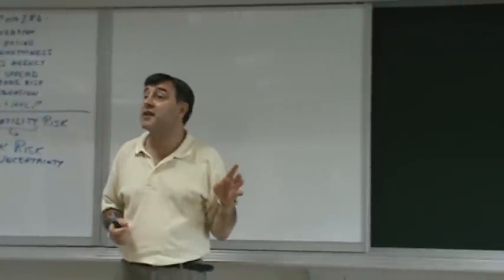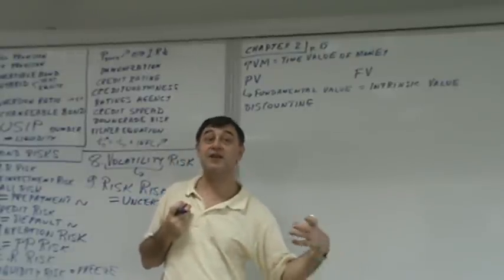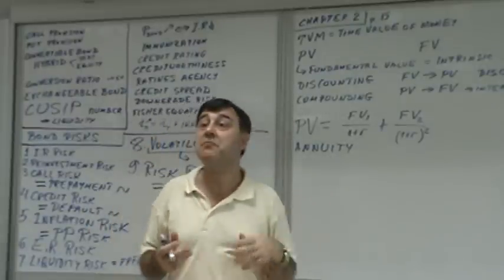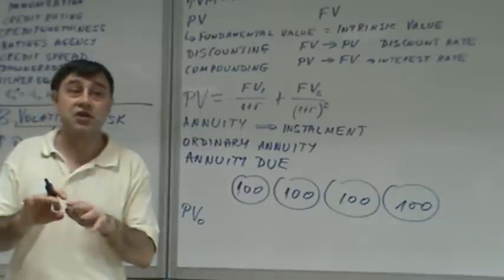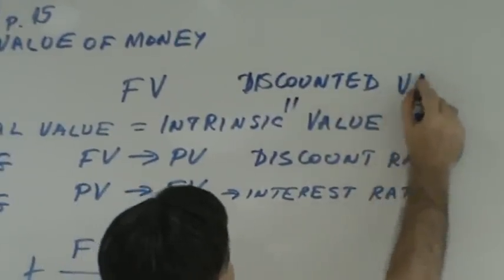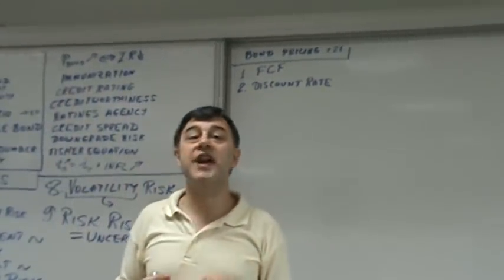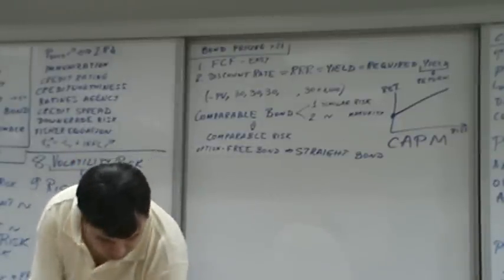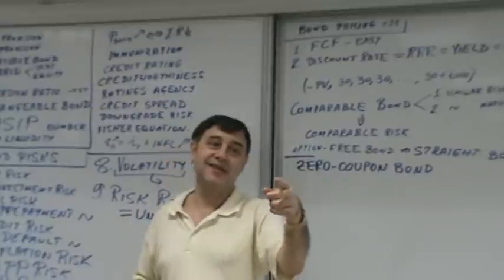Fixed-Income Securities - Lecture 05